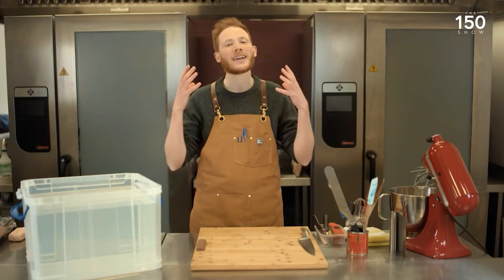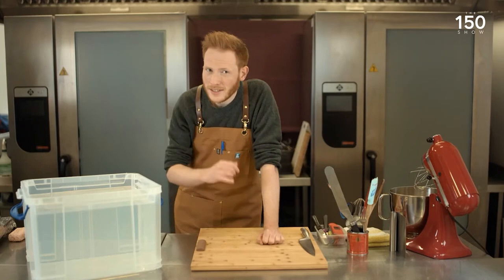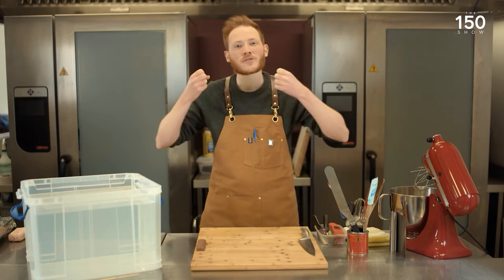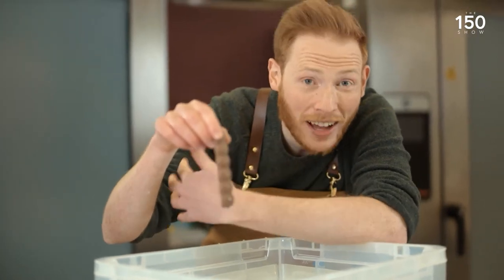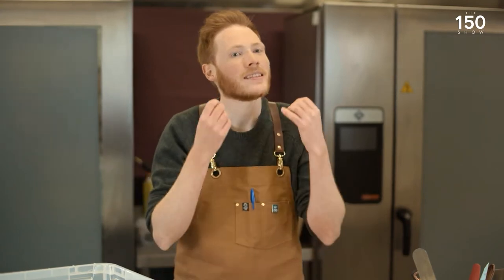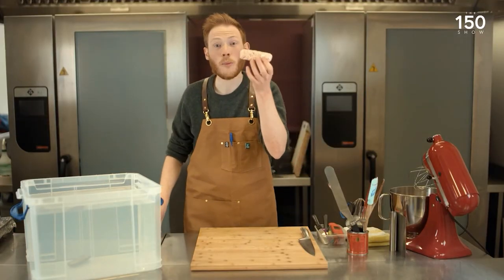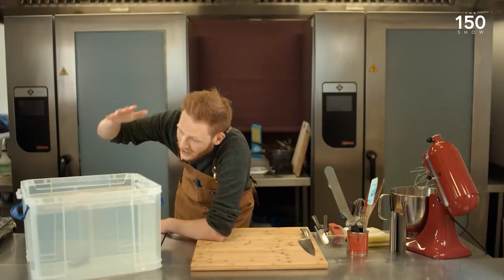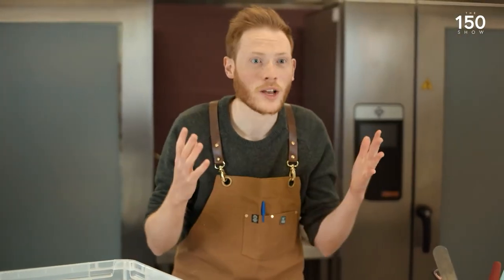Baking Impossible's Andrew Smyth demonstrates boat buoyancy through bakineering | The 150 Show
Baking Impossible's Andrew Smyth joined Bobby and Dan on the 150 Show to demonstrate the buoyancy of boats through his special brand of bakineering

It’s not every year, or even every decade, that an institution reaches such an incredible milestone, so to celebrate the IET's 150th anniversary with the rest of the world, we’re broadcasting a one-hour magazine programme each day of our anniversary week, called the 150 Show.

We invited difference makers from across the world to be guests on the show to talk about the incredible work they are doing to engineer a better world for us all.

Each programme, filmed from our flagship venue, IET London: Savoy Place, will explore a range of interesting topics such as the future of medicine, sustainability in fashion, women in STEM, our digital future and much more.